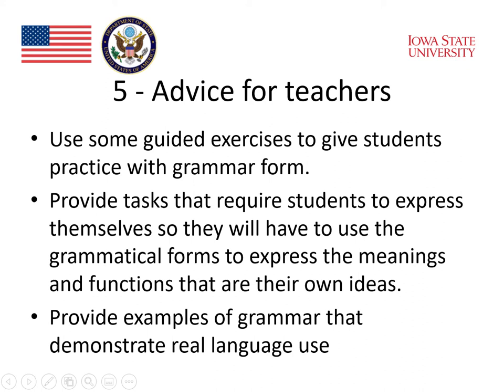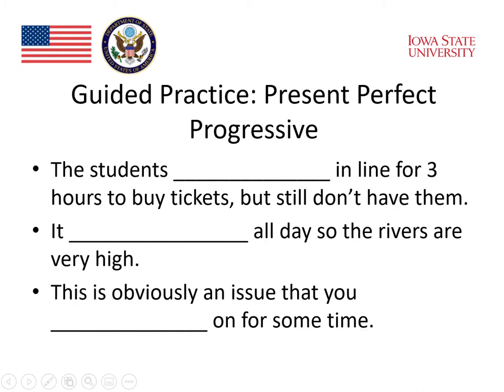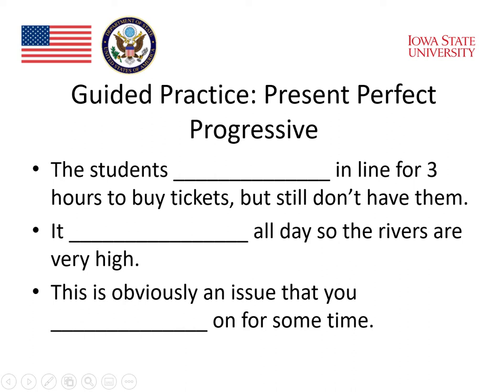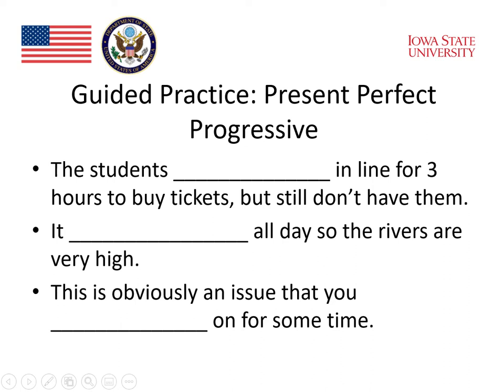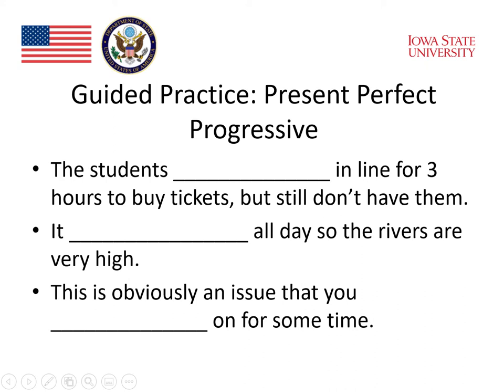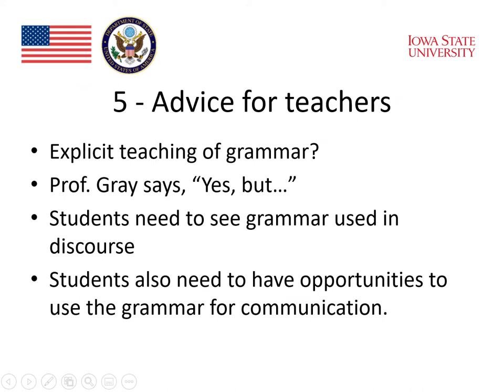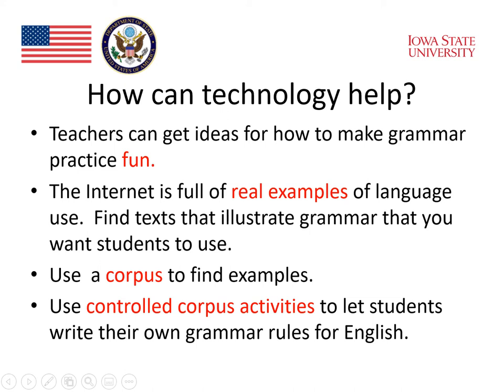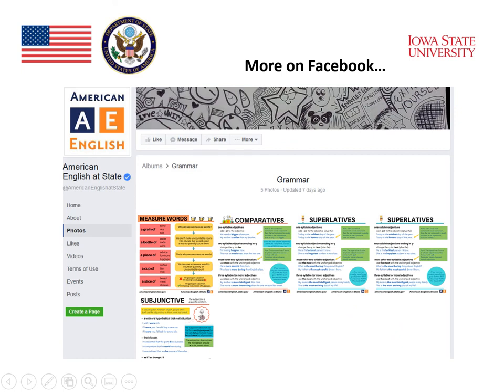MOOC Module 4 Grammar and Technology 9